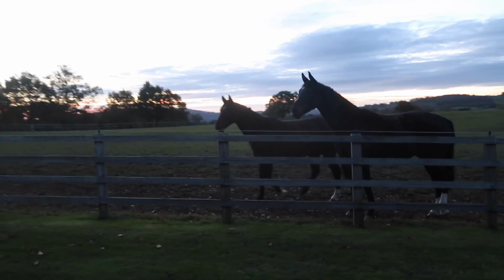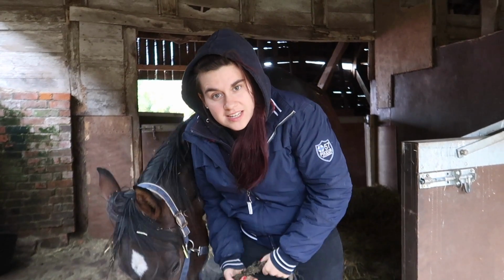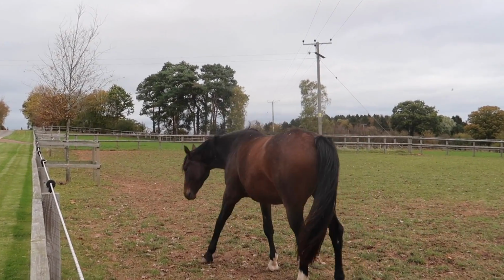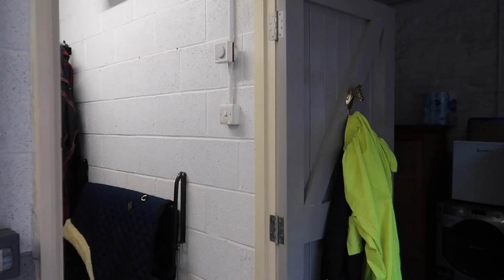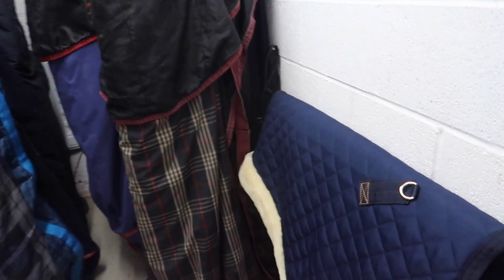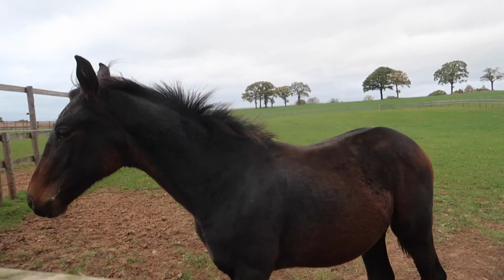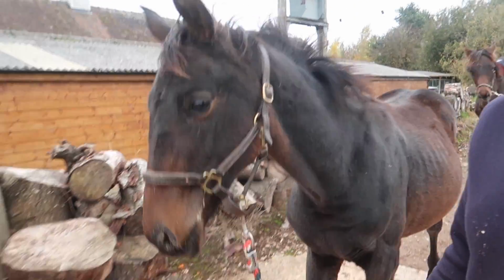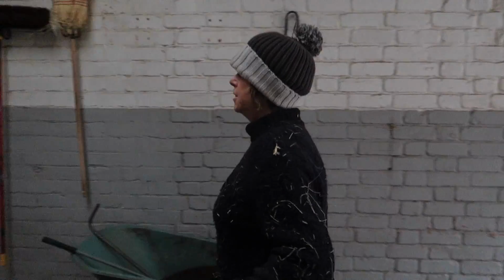OUR YARD ROUTINE Ft. BACK ON THE 3 YEAR OLDS | OT Vlog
I decided to do our yard routine on a rare day I wasn't coaching or riding. I show you from when we start up till when we finish. I did get a little distracted by many many rugs!

Also, Abi climbed aboard our two 3-year-olds who had been on a break for 3 months after being backed. She will be riding them for a little while. They were both great, just had green moments but this is expected.

Let me know your thoughts and what you enjoyed in this video. Also would love you to share these videos with friends so we can spread those positive vibes even more.